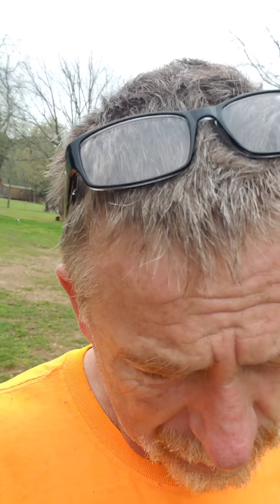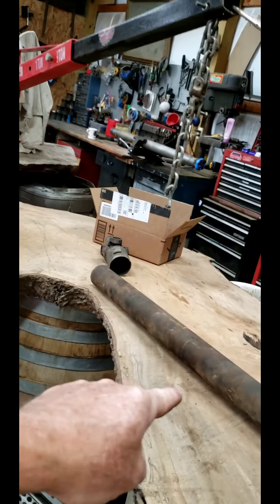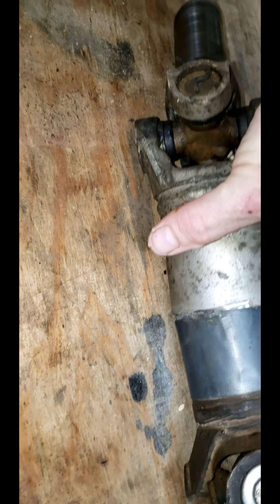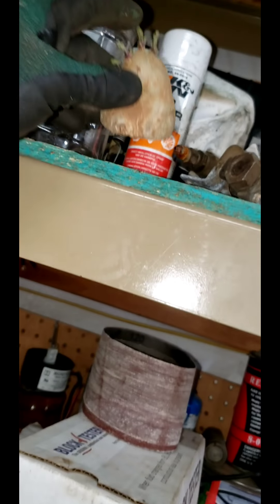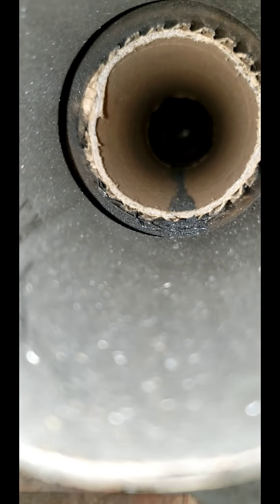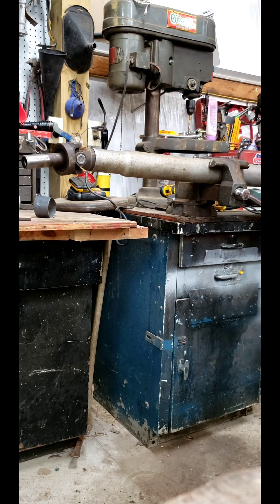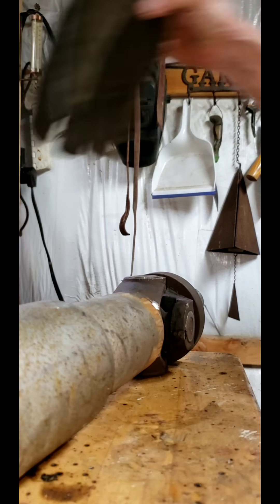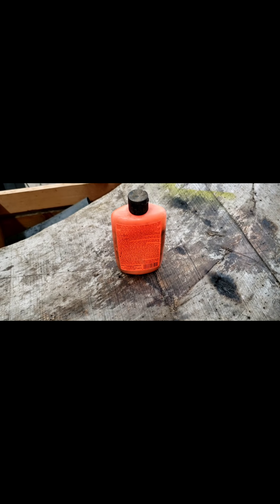Chevelle LS LT1 swap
Driveshaft cutting and shortening